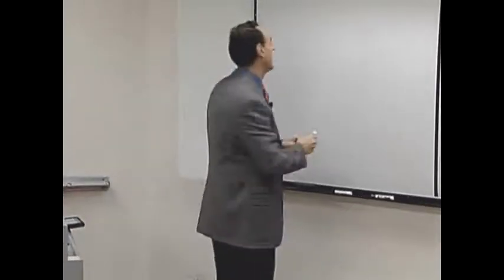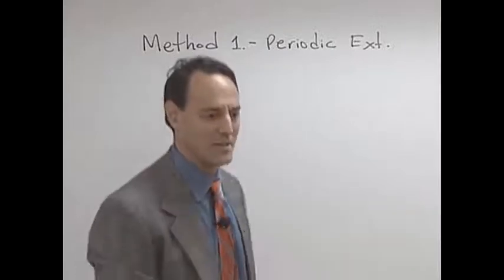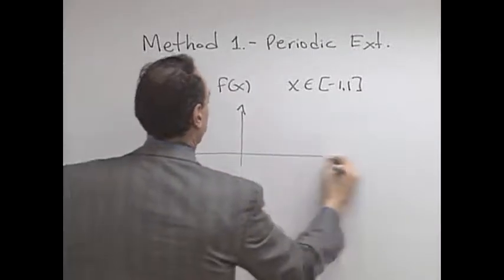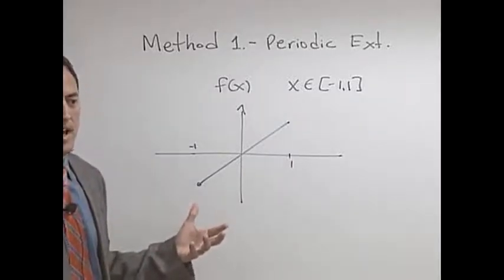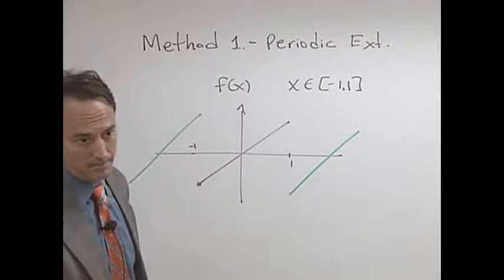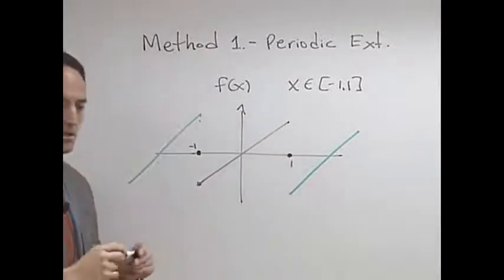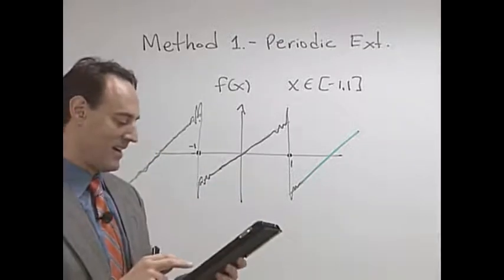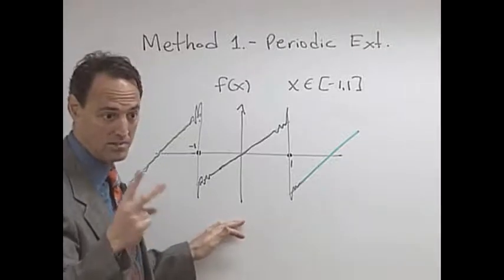Scientific Computing || 01 Week 8 24 1 Boundary conditions of spectral methods 9 28